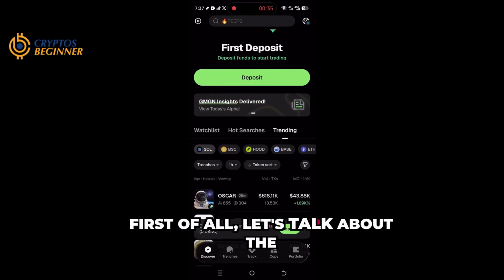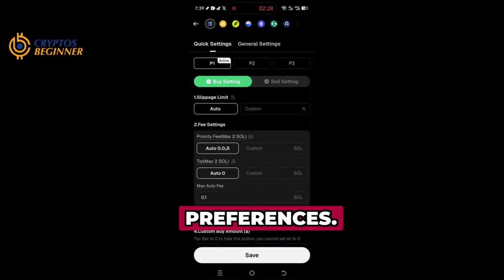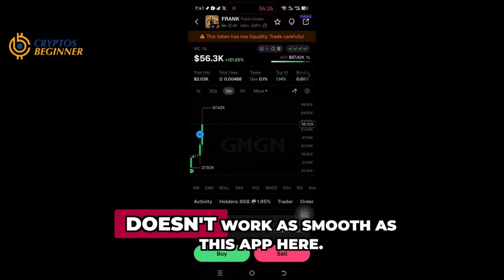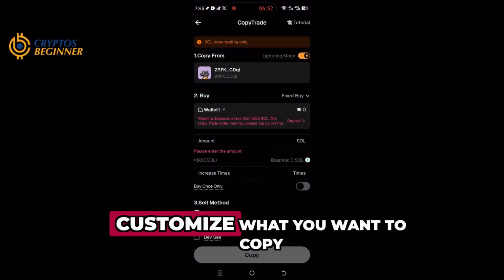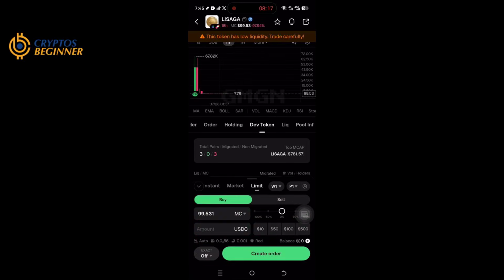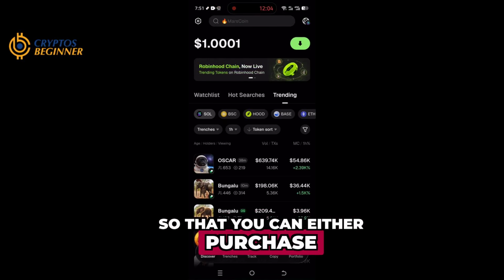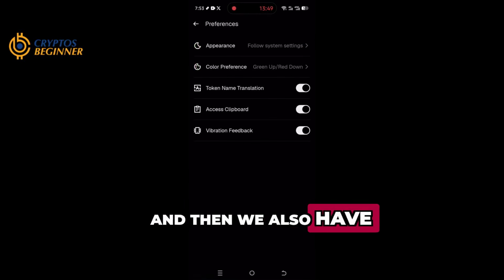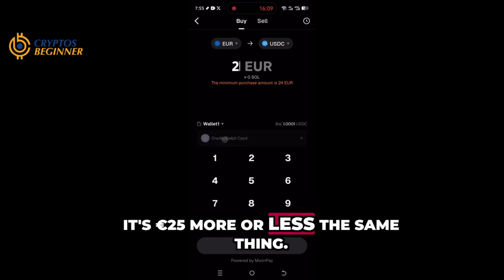GMGN Mobile App Tutorial: How to Trade Meme Coins, Copy Trade & Track Wallets! 📱🚀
In this comprehensive GMGN mobile application overview, learn how to trade meme coins, track alpha wallets, setup buy/sell presets, and copy trade top crypto traders right from your mobile device!

⏱️ Timestamps:
0:00 - Introduction & GMGN Mobile App Overview
0:20 - Supported Blockchains & Chains Overview
0:46 - Exploring the "Trenches" & Newly Launched Tokens
1:13 - Setting Up Buy & Sell Presets
1:26 - Almost Bonded & Migrated Tokens Sections
1:44 - Token Detailed Interface (Chart, Snipers, Holders & DEX Status)
2:27 - Wallet Tracker & Tracking Top Alpha Traders
2:44 - Signals & Social Callout Feed
3:06 - Copy Trading Setup & Enabling Lightning Mode
3:41 - Profit & Loss (P&L) Calendar & Portfolio Overview
4:00 - How to Execute Buy & Sell Orders (Instant, Market & Limit)
4:17 - How to Deposit Funds (On-Chain Transfer & MoonPay Fiat)
5:30 - App Settings, Security & Preferences
6:23 - How to Withdraw Funds (On-Chain & Fiat Options)
7:39 - Outro & Final Remarks

Cryptocurrencies and NFTs are unregulated and can be highly risky. There may be no regulatory recourse for any loss from such transactions.